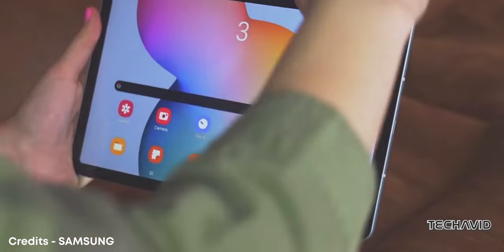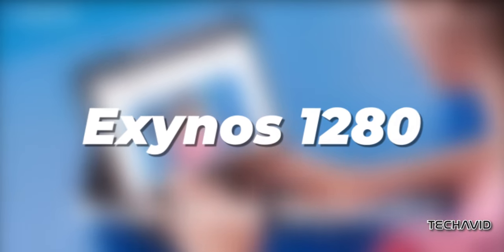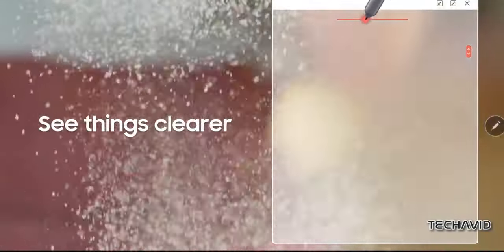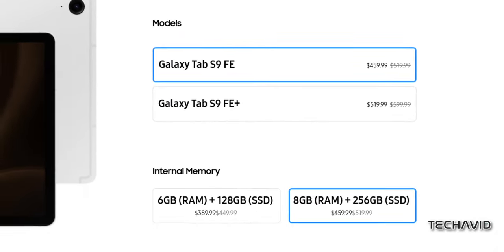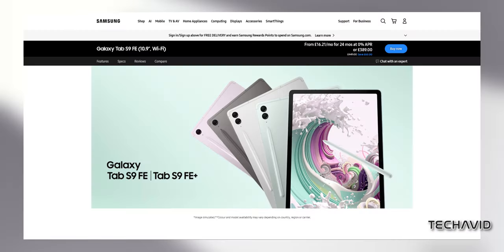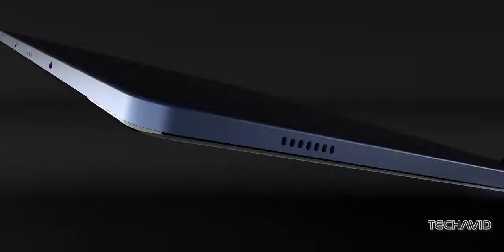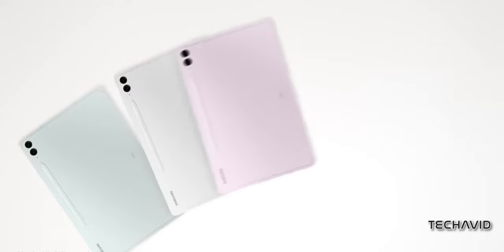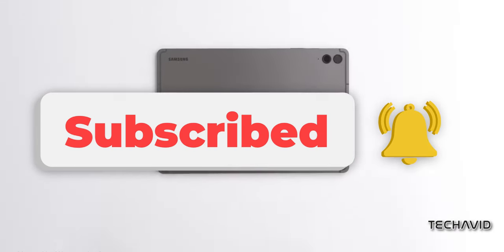Galaxy Tab S6 Lite (2024): A Costly Choice?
Is the Samsung Galaxy Tab S6 Lite (2024) worth the hype or just a disappointment? In this video, we delve into the specs, pricing, and overall value of Samsung's latest tablet offering. Find out if it's a worthy investment or if you should consider other options.

Questions:
    Is the Galaxy Tab S6 Lite (2024) worth its high price tag?
    How does the Tab S6 Lite (2024) compare to other tablets in its price range?
    What are the key differences between the Tab S6 Lite (2024) and the Galaxy Tab A9+?
    Is the S Pen support on the Tab S6 Lite (2024) worth the extra cost?
    Are there any standout features that make the Tab S6 Lite (2024) worth considering despite its price?